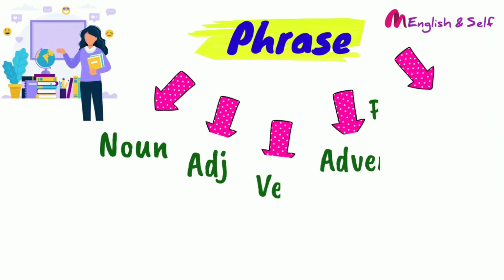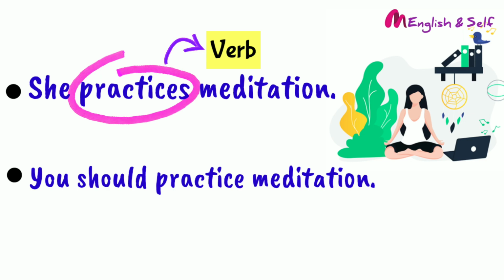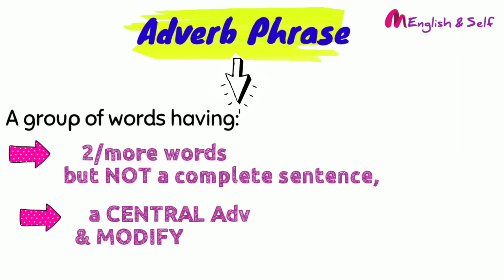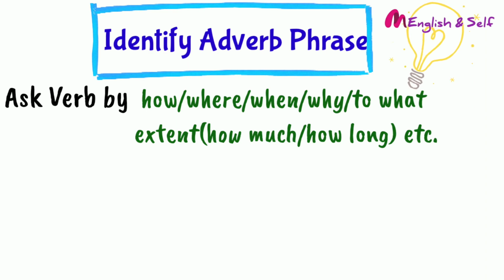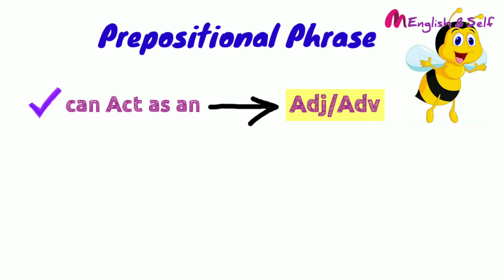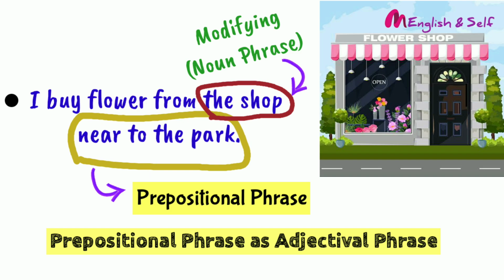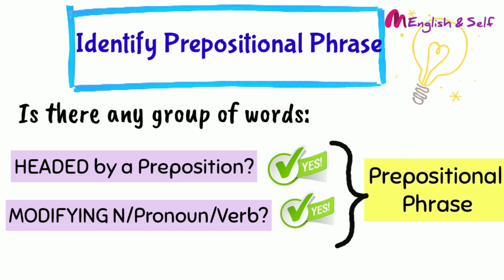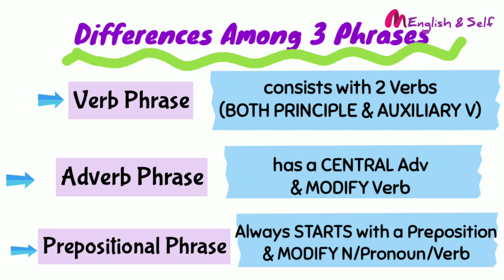𝑴𝒂𝒔𝒕𝒆𝒓 𝒊𝒏 Verb, Adverb & Prepositional Phrases 𝒊𝒏 8 𝒎𝒊𝒏𝒖𝒕𝒆𝒔! | 𝐋𝐞𝐚𝐫𝐧 𝐆𝐫𝐚𝐦𝐦𝐚𝐫 𝐰𝐢𝐭𝐡 𝐏𝐢𝐜𝐭𝐮𝐫𝐞𝐬!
Learn their examples, identifications,similarities and differences by 8 minutes!

I hope it'd help you removing all the confusions about these phrases.